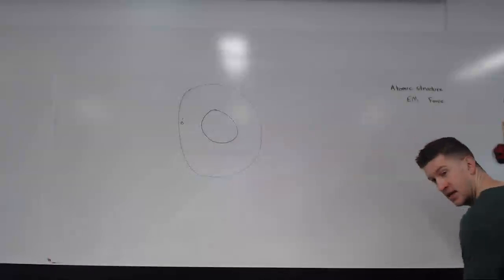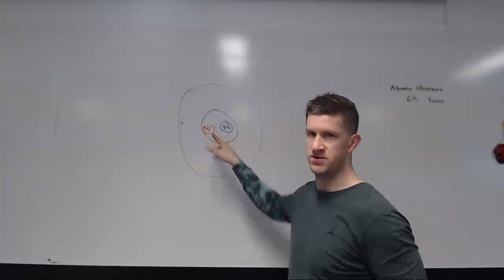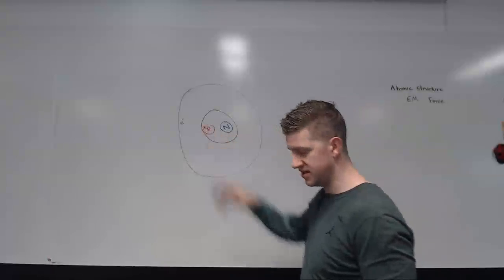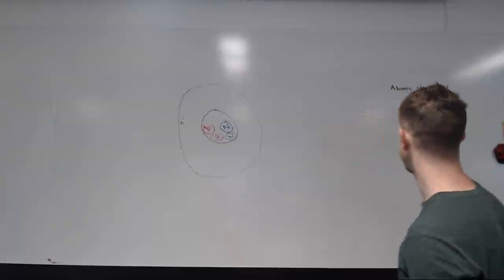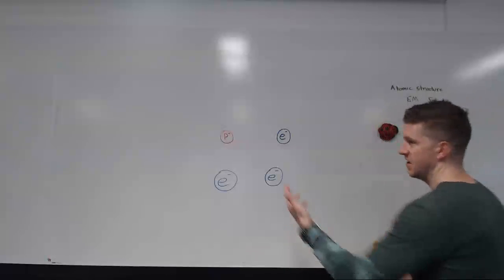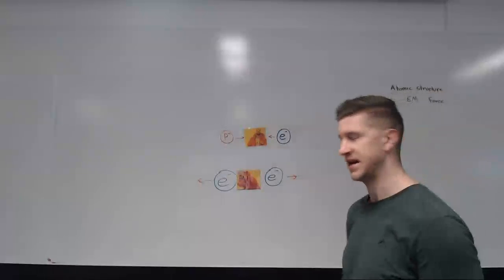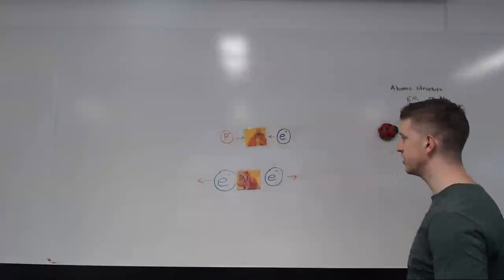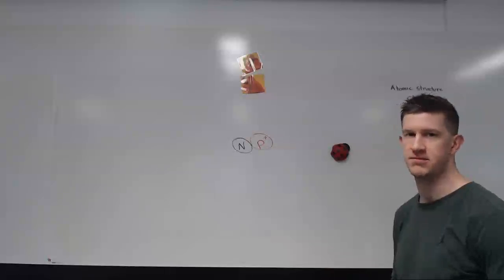1 atomic structure & forces